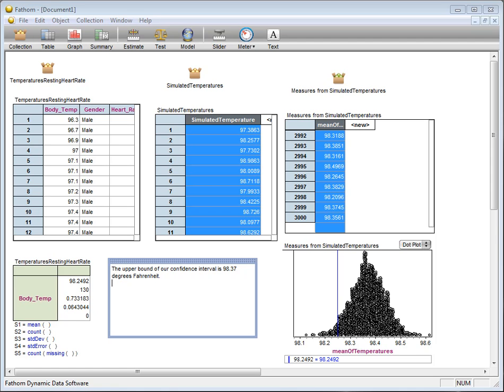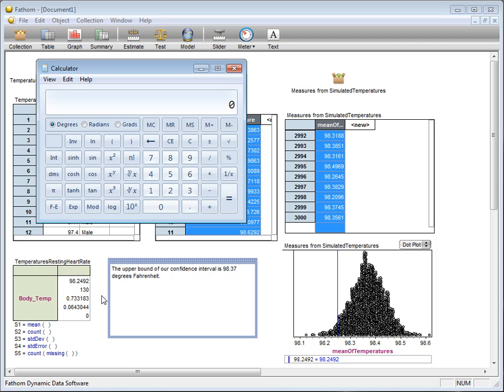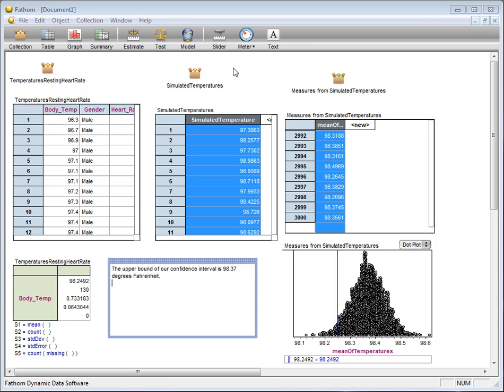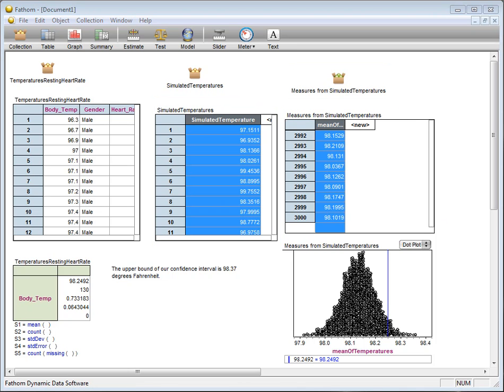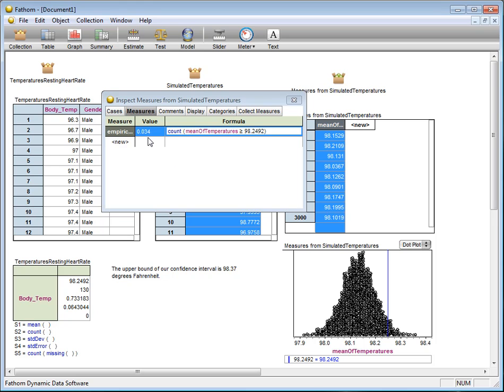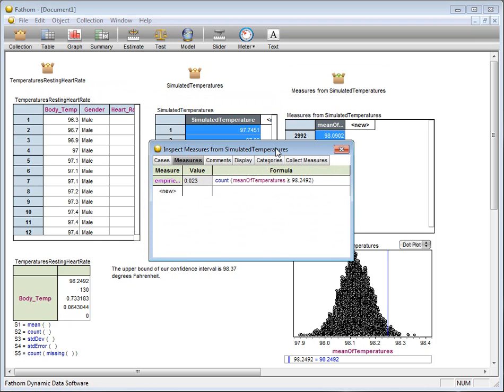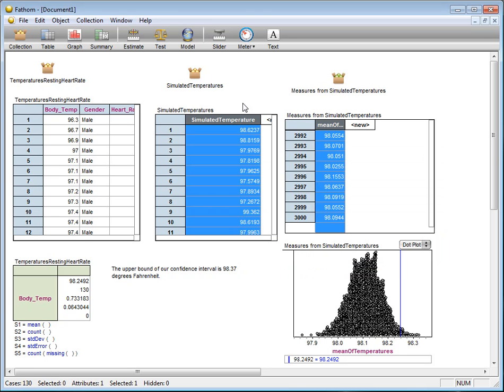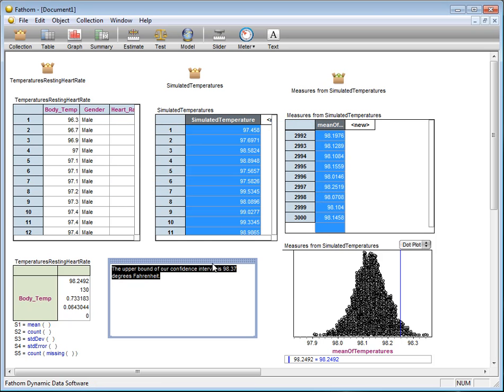Confidence Interval for a Single Mean - Part III